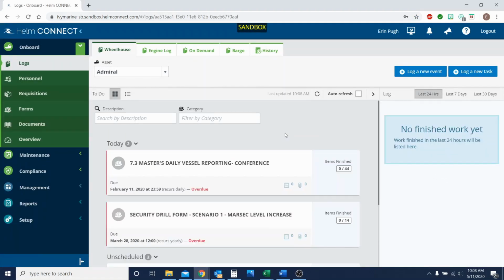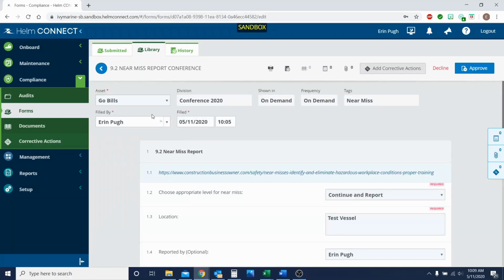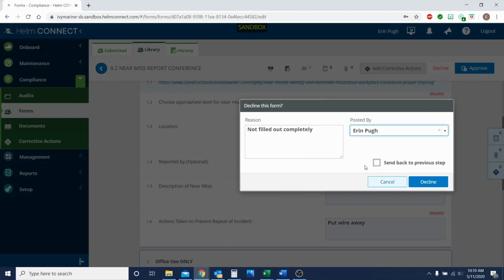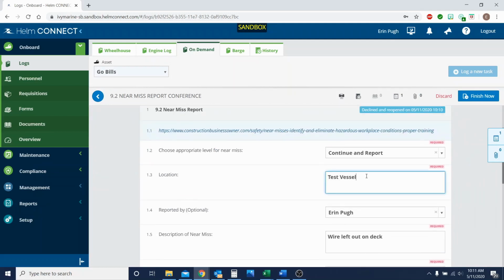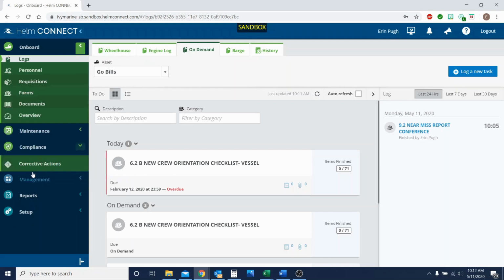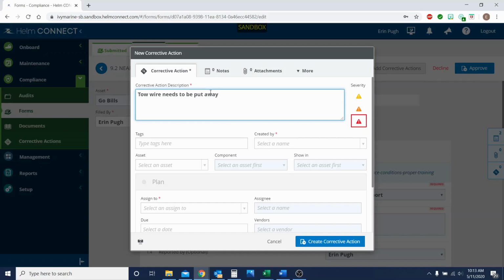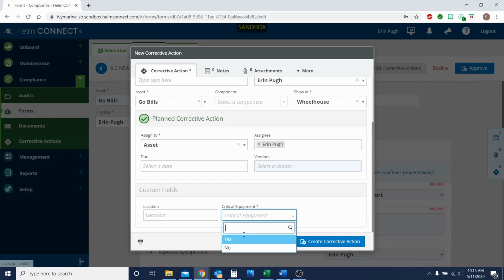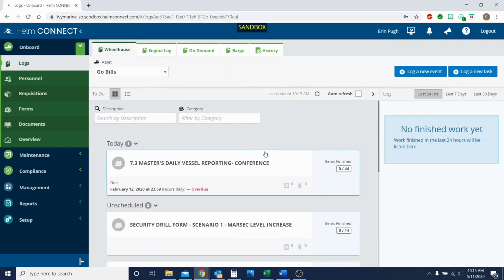HELM Trick #10 Approving or Declining Submitted Forms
In this next installment of our HELM Tips and Tricks video series- we show you how to approve or decline a submitted form on the shore.